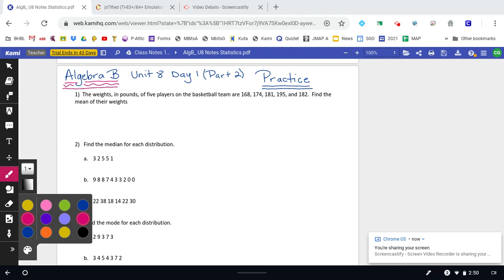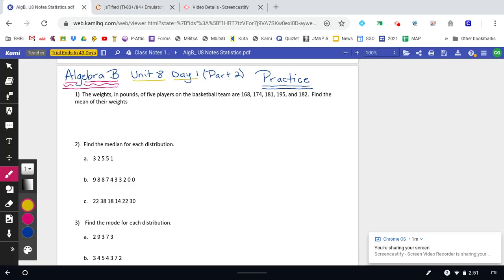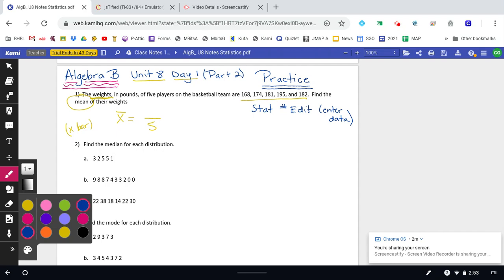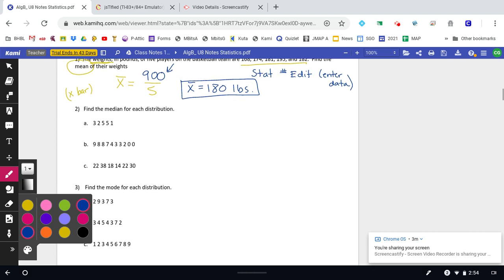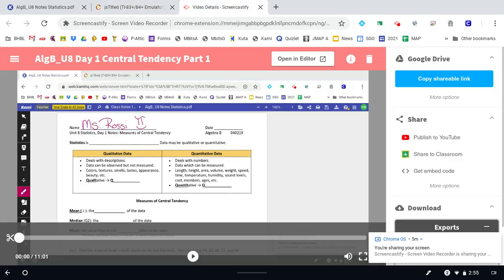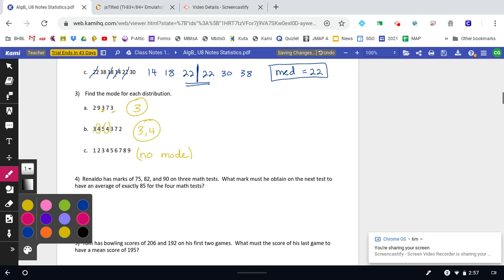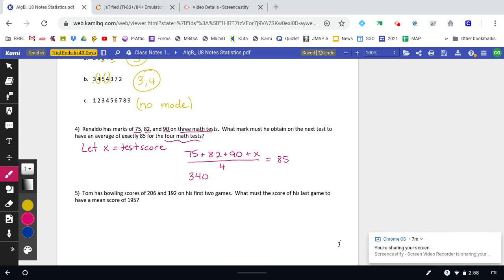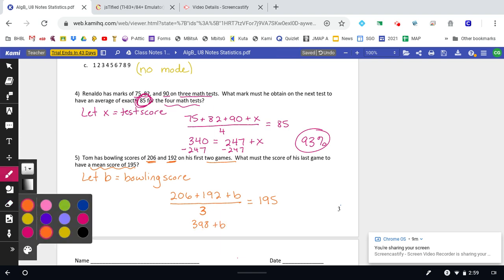AlgB_U8 Day 1 Central Tendency (Part 2)